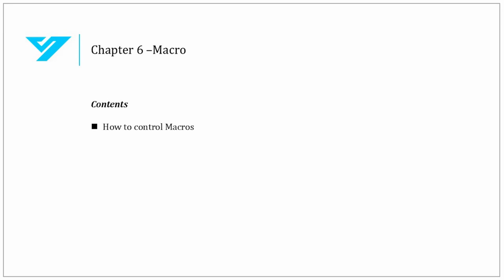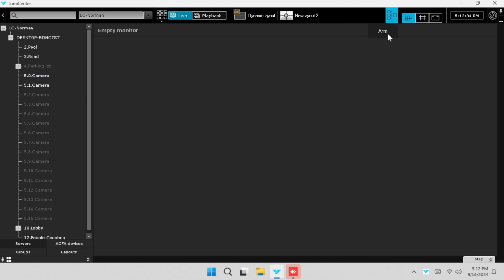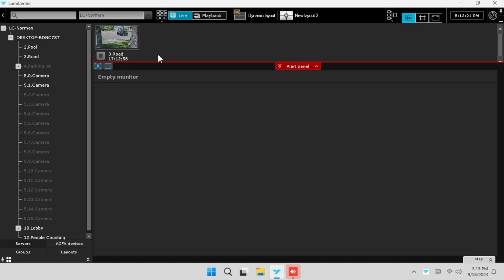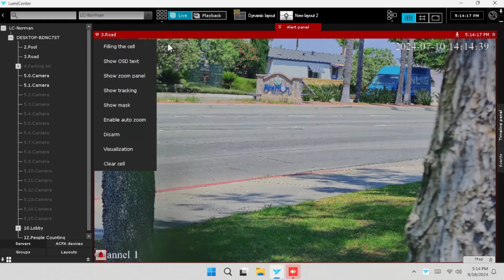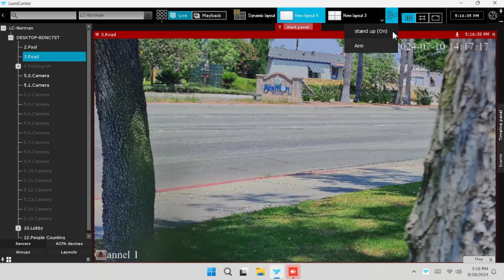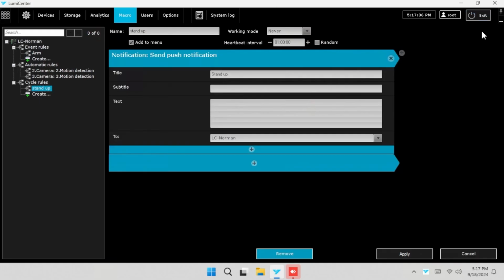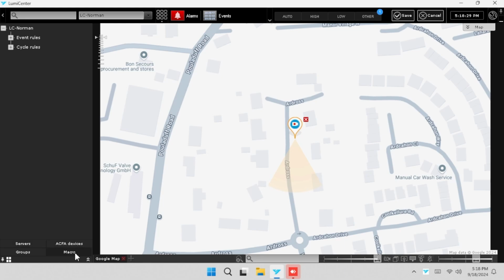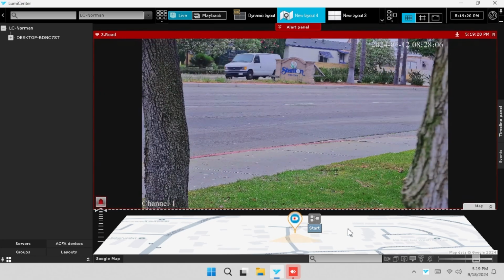6.3 - How to Control Macros